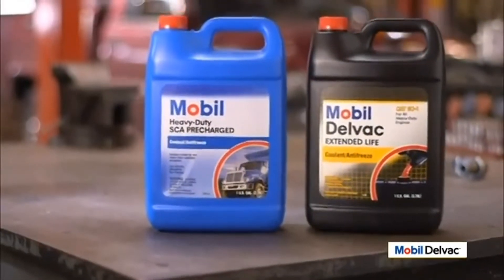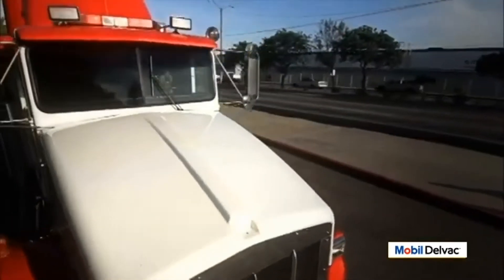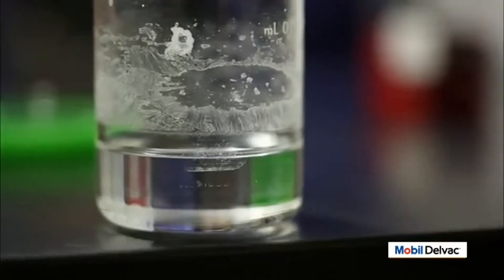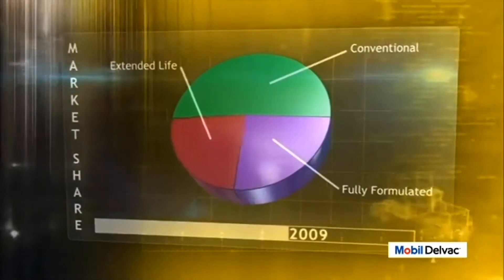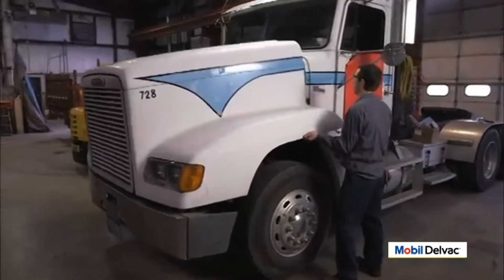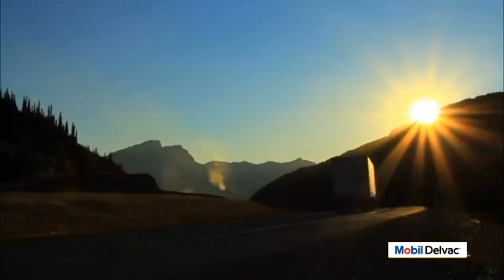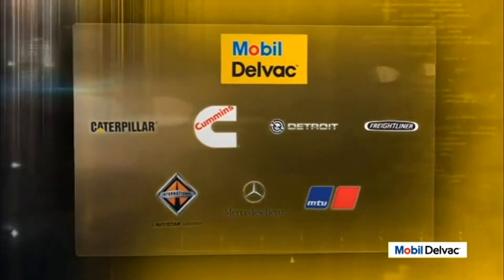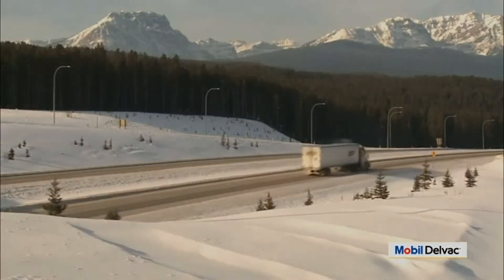The History of Antifreeze - Mobil Coolant